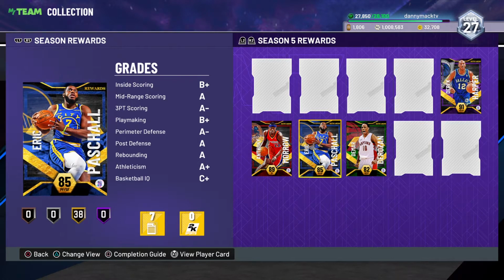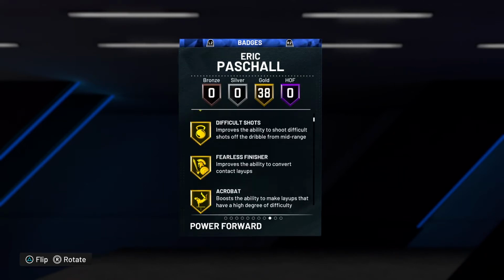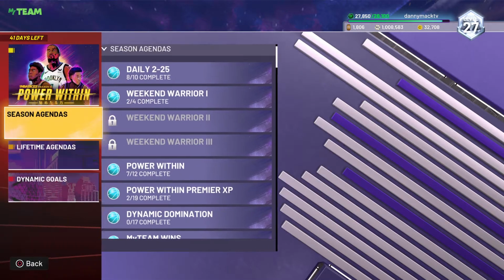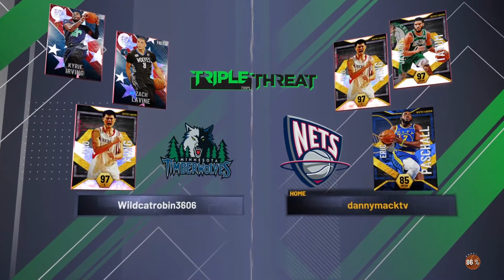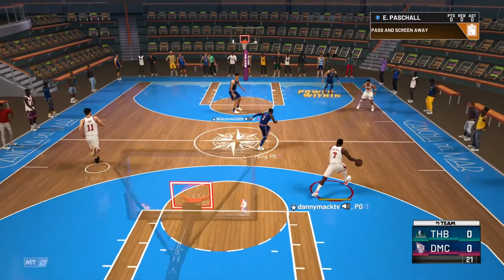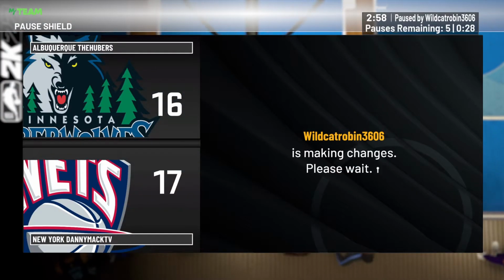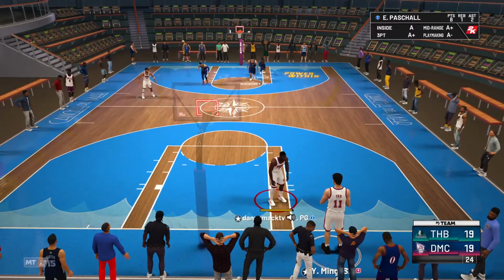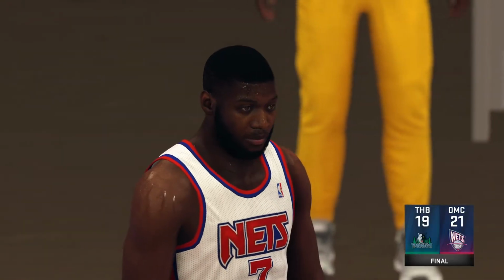WE GOT SAPPHIRE ERIC PASCHALL GAMEPLAY!!! NBA 2K22 MYTEAM!!!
We got ratings, badges and gameplay for SAPPHIRE ERIC PASCHALL!!! Triple threat game against GALAXY OPAL KYRIE IRVING, ZACH LAVINE AND YAO MING!!!